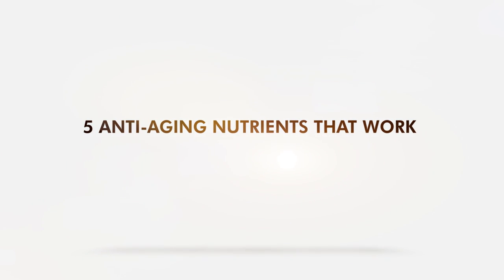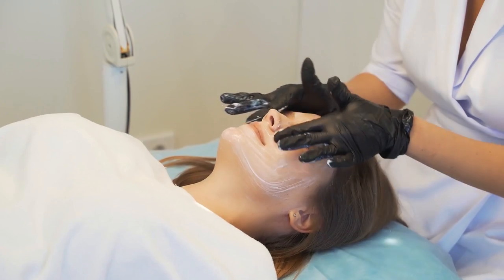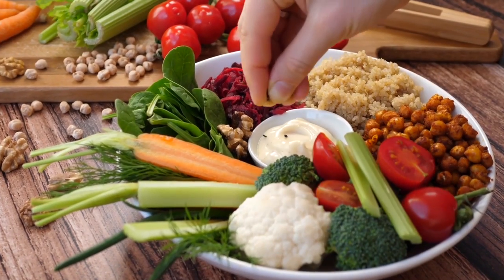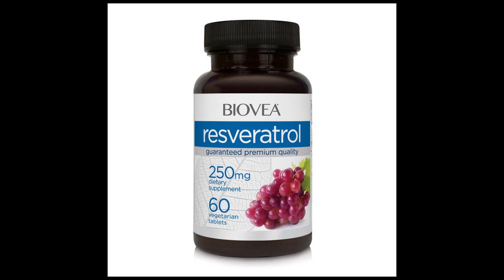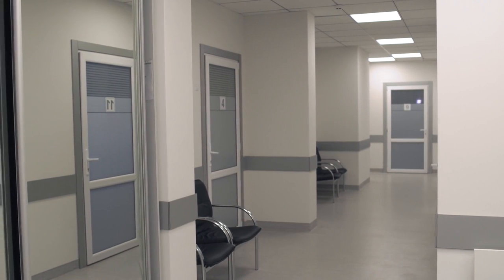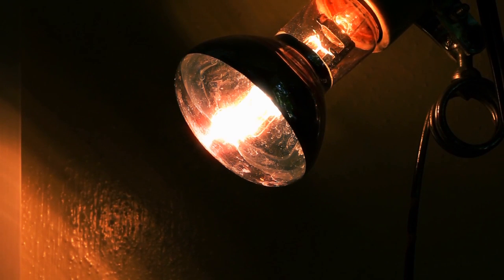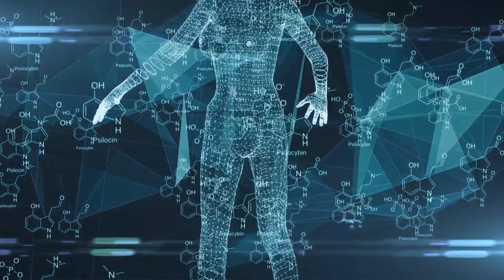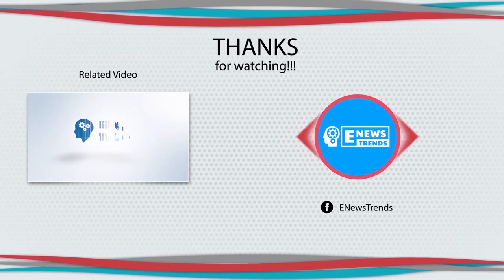5 Anti-Aging Nutrients That Work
science, science research, anti-aging supplements, supplements anti-aging, diet, diet supplements, anti-aging creams, anti-aging serums,

You can slow down aging significantly using your diet, instead of creams and serums.